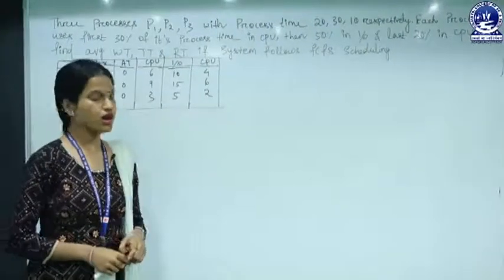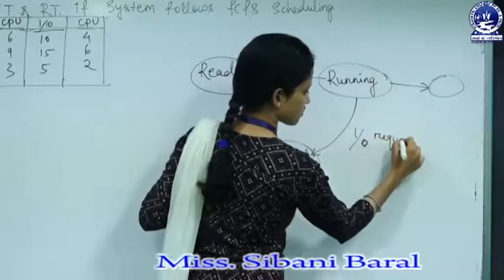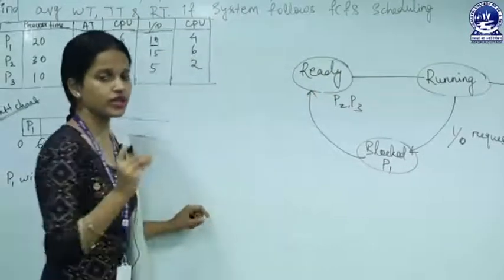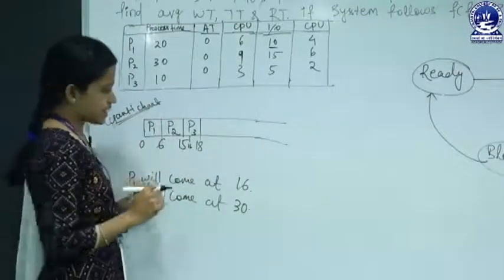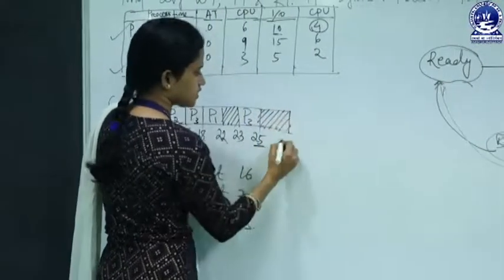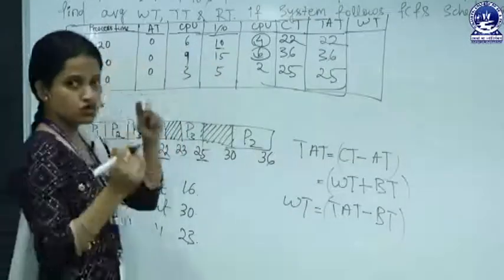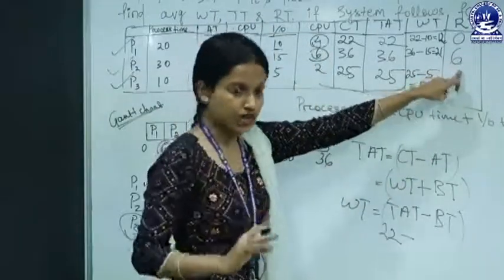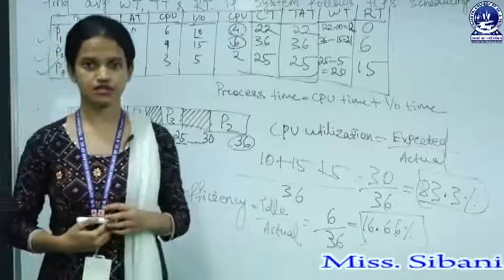OS : FCFS with I/O Time.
This video describes how FCFS Scheduling Works on Processes having CPU time , and I/O time .
This is made by Miss. Sibani Baral , Lect. Dept. Of BCA .